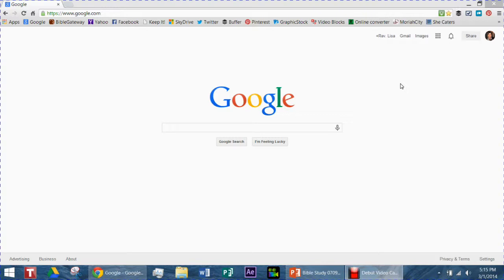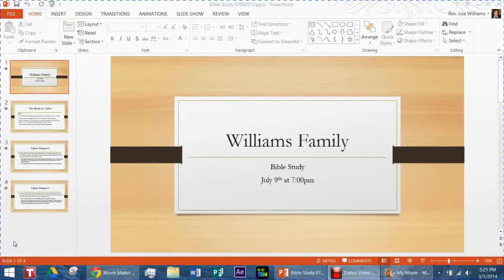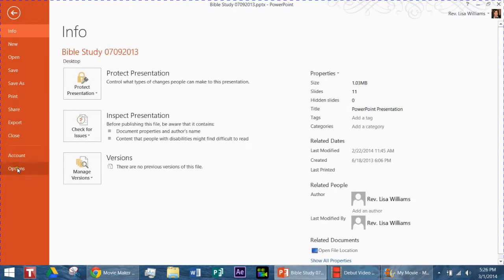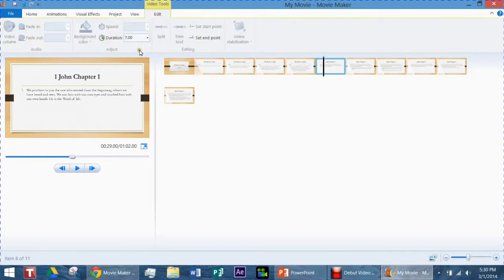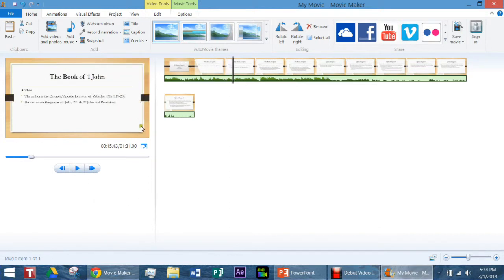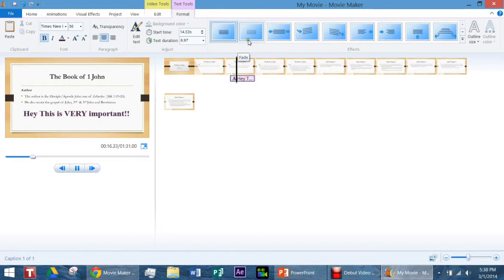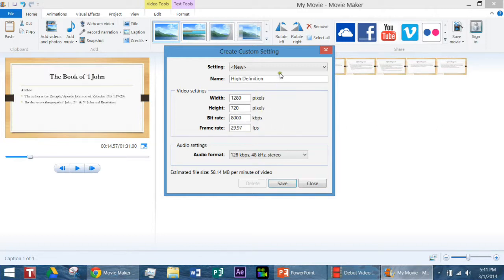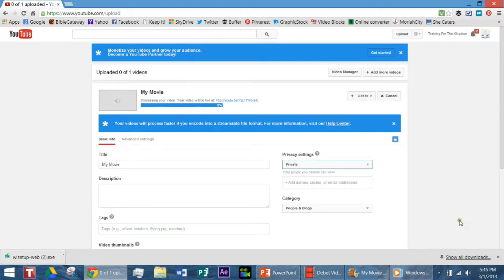How to convert your PowerPoint Bible Studies into video FREE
How to convert your PowerPoint Bible Studies (created in Office 2007 or an earlier version) into video files FREE using Windows Movie Maker